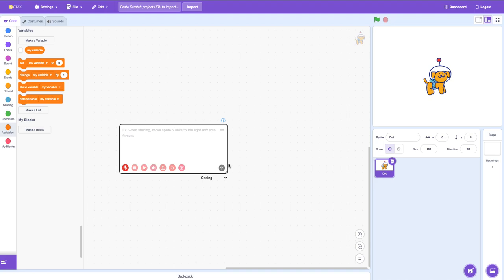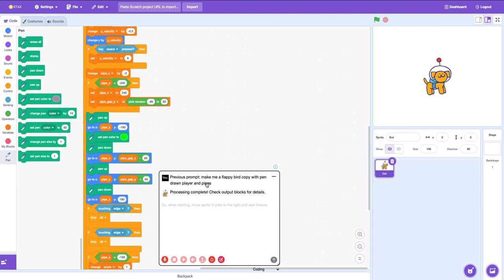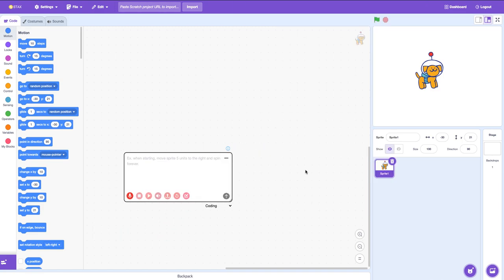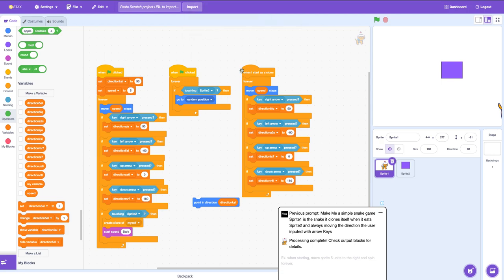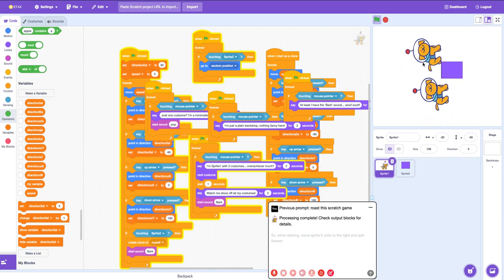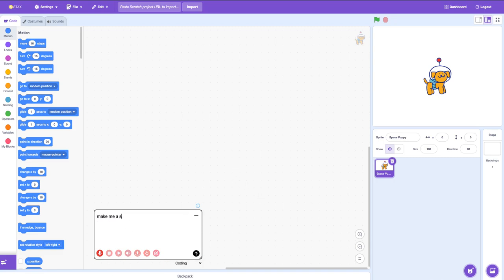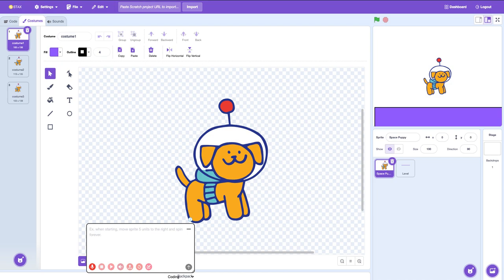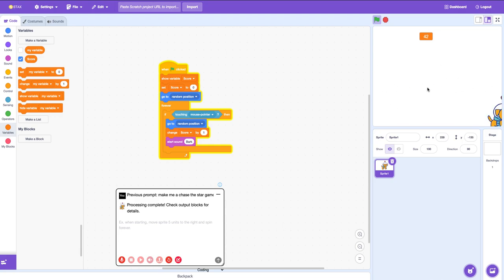🔥 Can AI Code in Scratch?! (Testing Stax.fun / ChatGPT in Scratch)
What happens when you let AI code in Scratch? 🤖 Today, I’m experimenting with Stax.fun (AI agent mode for Scratch) to see if it can create a working Scratch project! Will AI be a coding genius or totally fail? 😆

💡 In this video, you’ll see:
✔️ How AI generates Scratch code
✔️ Funny and weird AI scripts
✔️ The final AI-powered game!